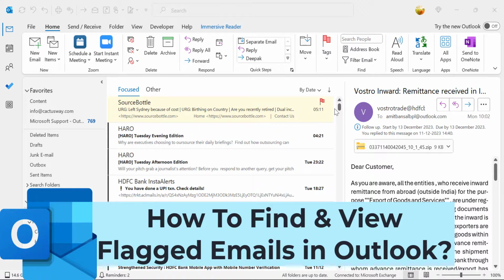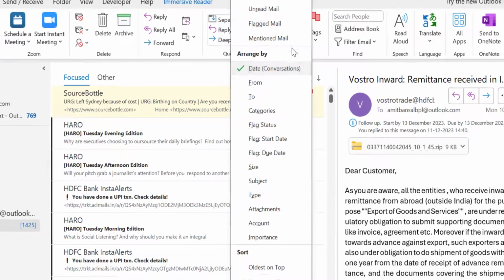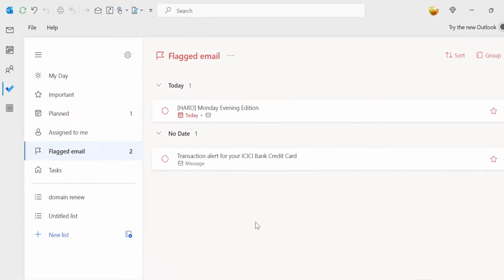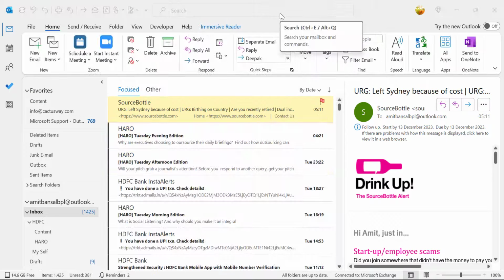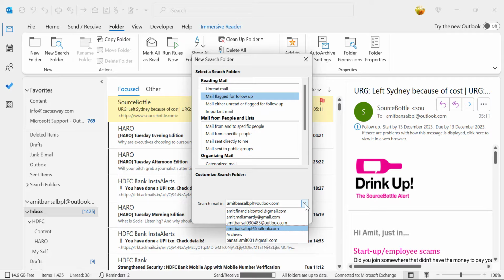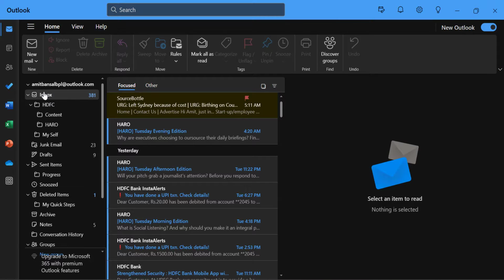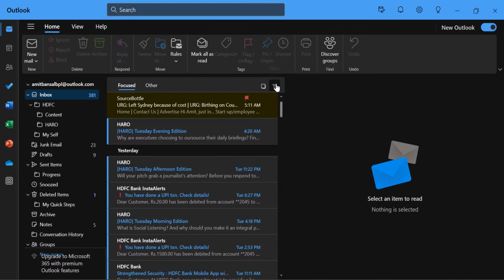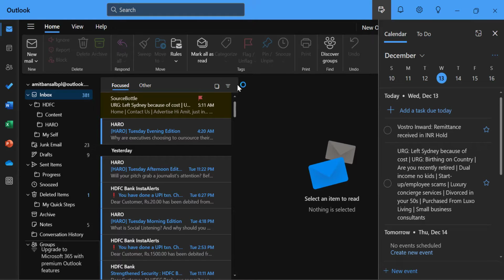How To Find and View Flagged Emails in Outlook? 🚩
🌟 Welcome to our comprehensive guide on "How to Find and View Flagged Emails in Outlook"! 🌟

If you've been struggling to keep track of your important emails in Outlook, this tutorial is perfect for you. We'll show you step-by-step how to quickly locate and manage your flagged emails, ensuring you never miss a beat in your busy schedule. 📅✅

We love to hear from our viewers and are here to help! 🤝

📝✒️How To Edit Your Signature in Outlook?

- EQUIPMENT USED
○ My camera